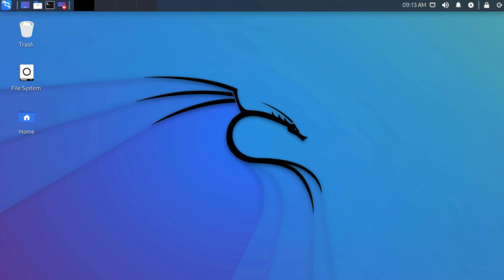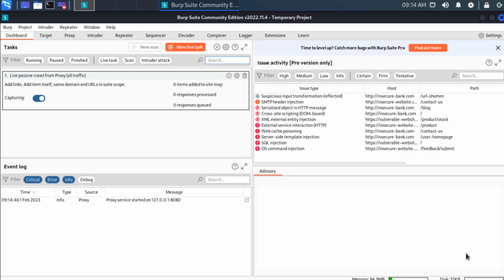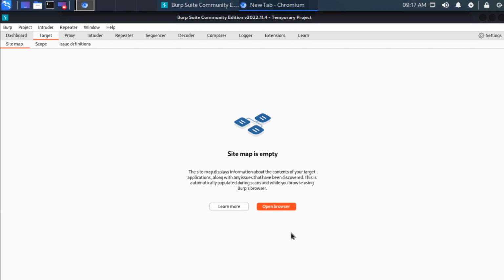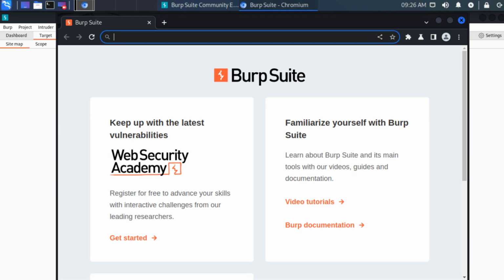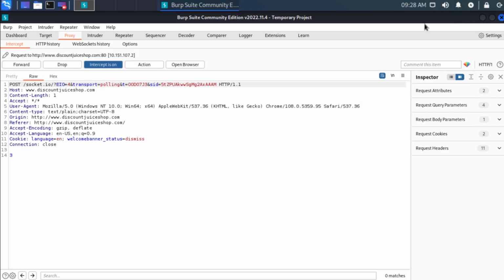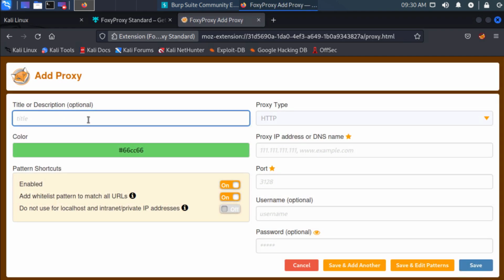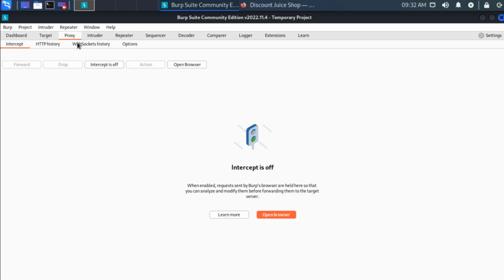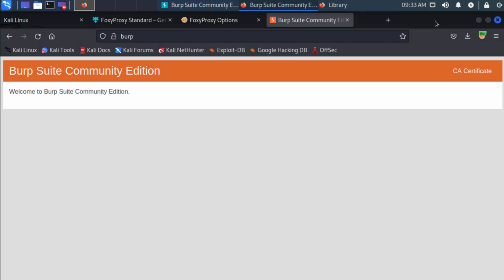Configuring Burp Suite with FoxyProxy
In this video I give a quick overview of Burp and show you how to configure Foxy Proxy with Burp suite.